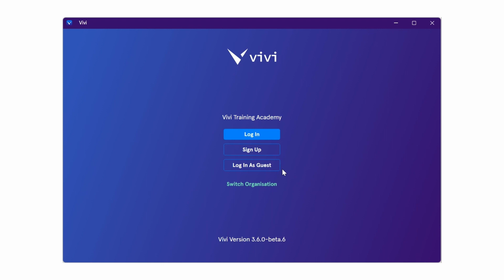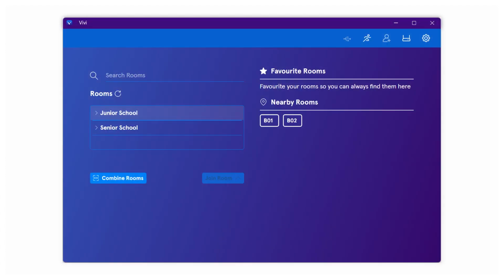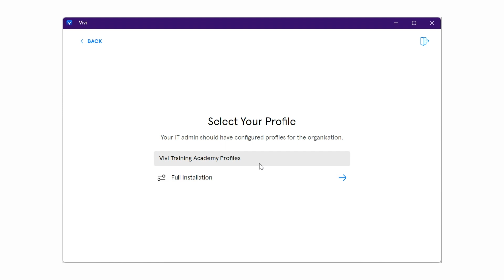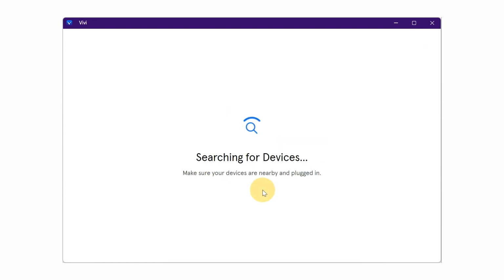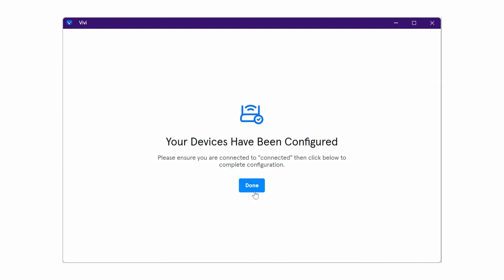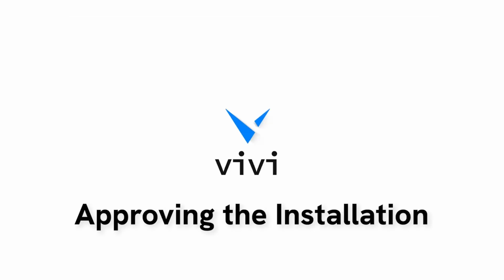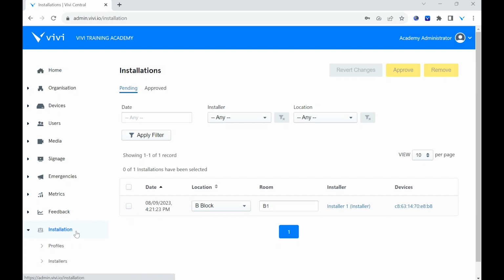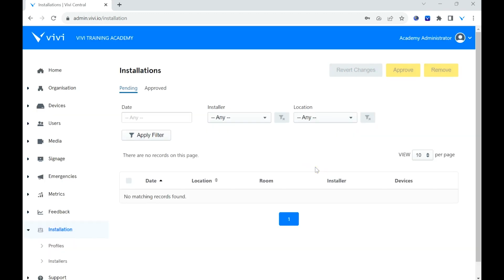Vivi Wi-Fi Easy Installer - Completing Installation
In the second part of the Wi-Fi Easy Installer tutorial, learn how to compete the installation process over Wi-Fi with a guest installer or as an IT Administrator.